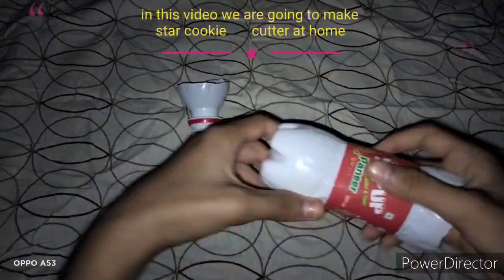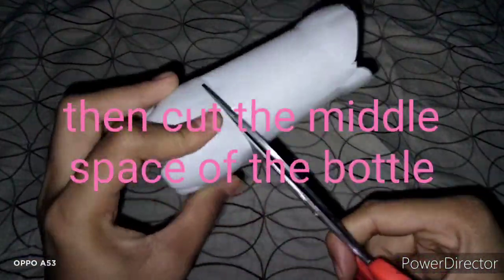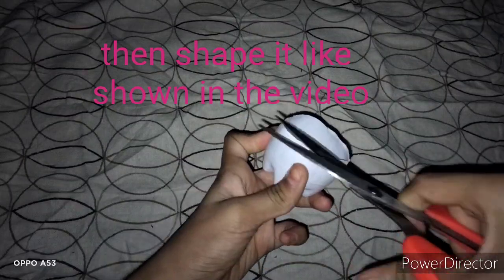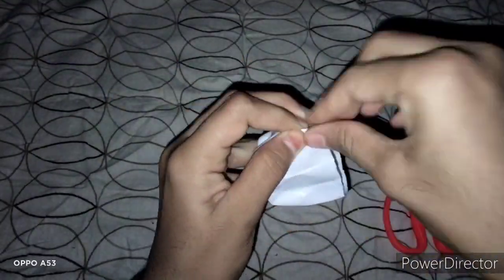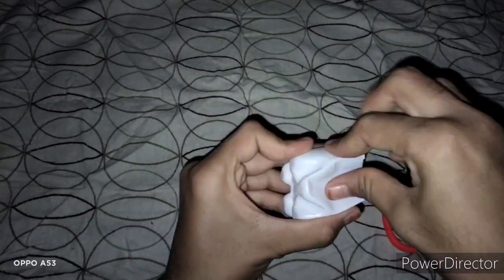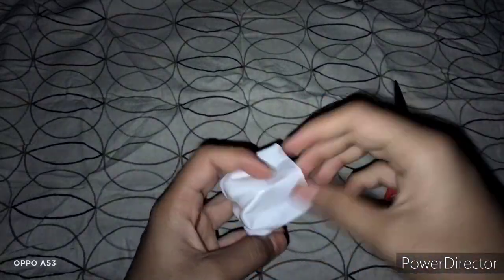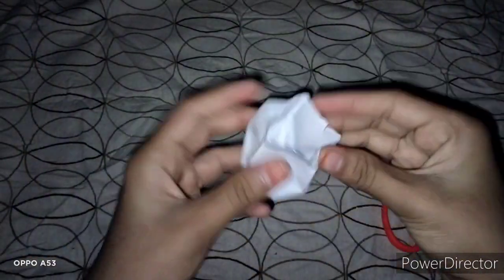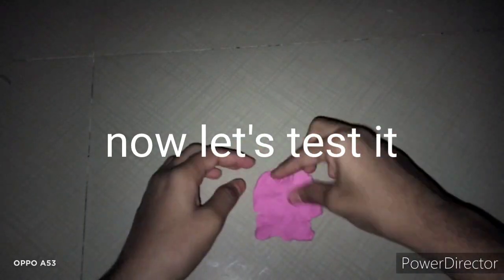Diy Star 🌟 cookie 🍪 cutter at home with English subtitles + voice.⭐